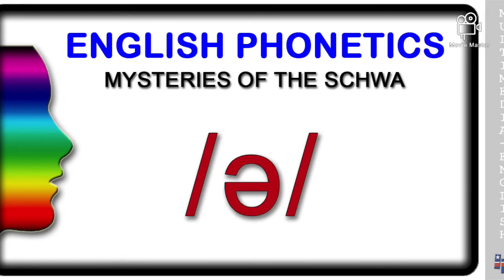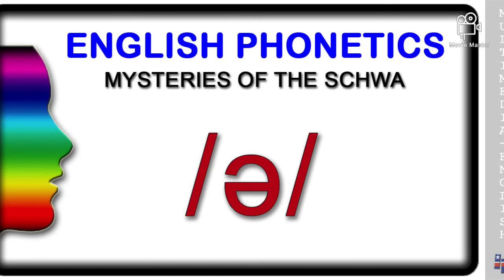To speak English like a native... لو عايز تتكلم انجليزي صح اسمع الفيديو ده